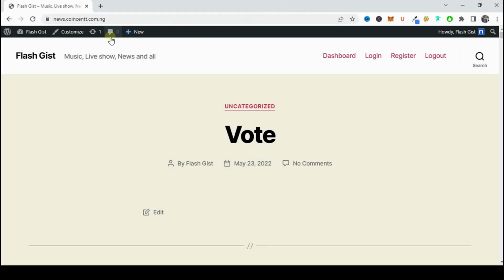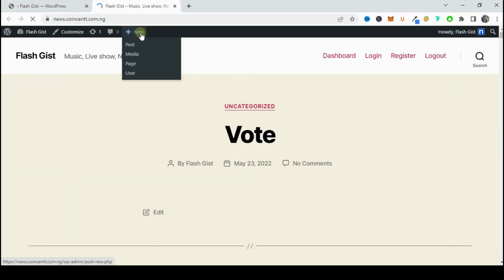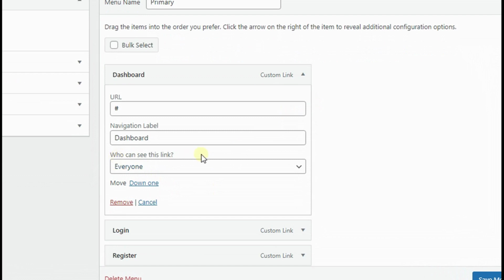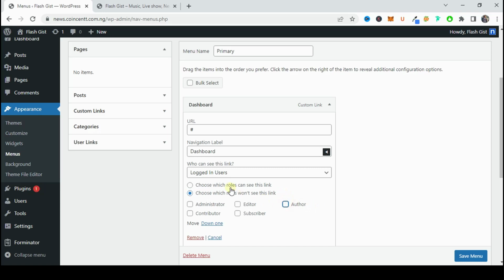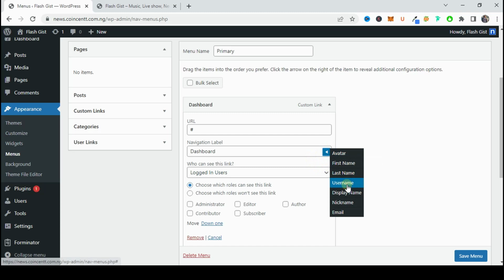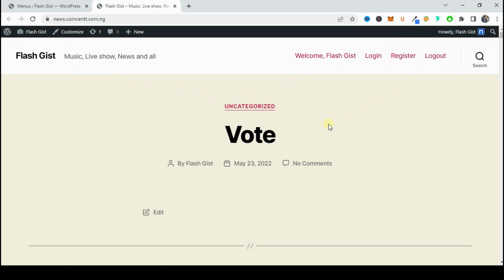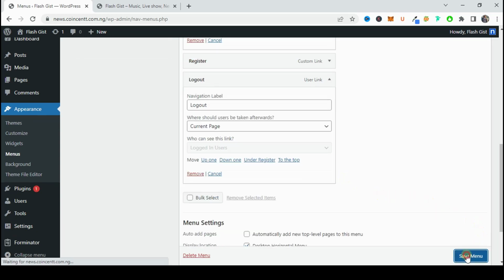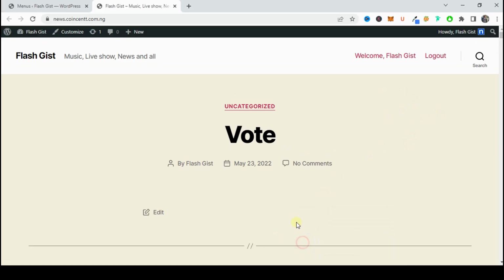How to Set Visibility Rules for your WordPress Navigation Menu || 2022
Do you want to set different menu visibility according to specific roles in WordPress? In this tutorial, I will teach you how to set visibility rules for your WordPress menus using the user Menu WordPress plugin.

● My free Elementor templates collection!